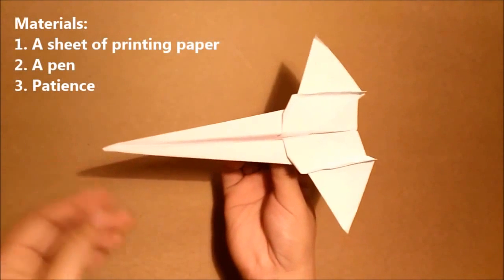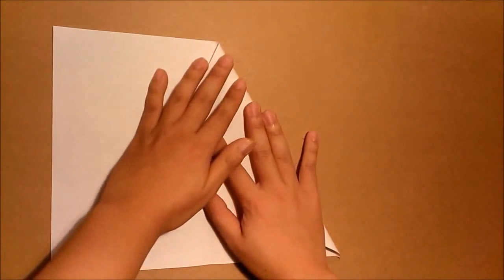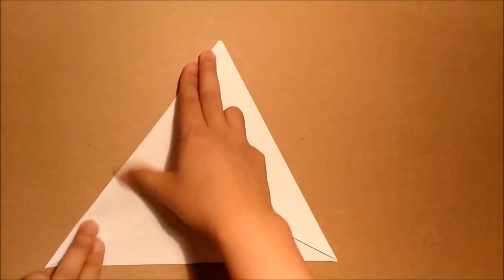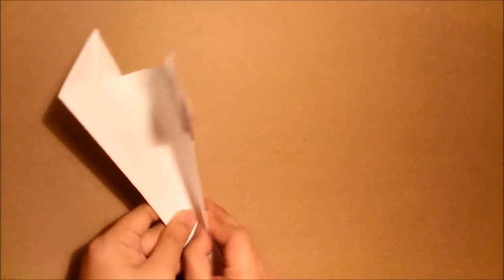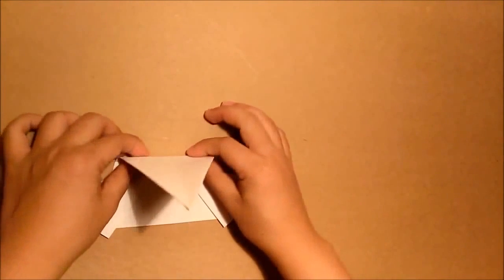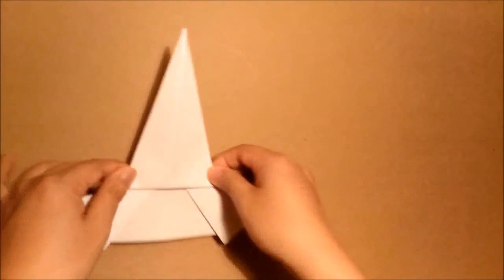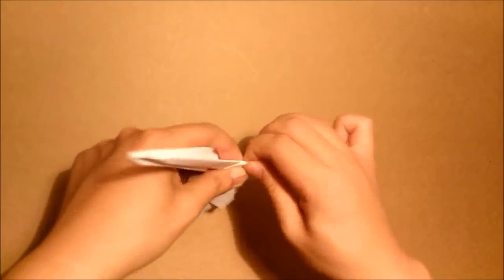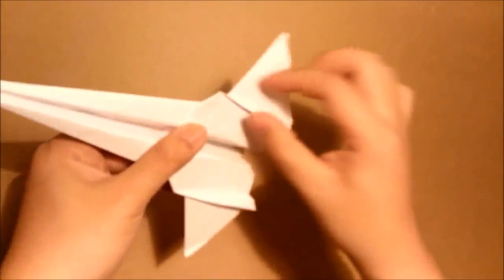Como hacer un Avion de Papel que Vuela Mucho | Secret Bomber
Como hacer un Avion de Papel que Vuela Mucho - Aviones de Papel
Como hacer un avion de papel que vuela muy rapido

COMPLEJIDAD NIVEL: Fácil / Difícil / Medio
MATERIALES:  Letter Size 8.5 "x 11" / A4[ 20 libras o 24 libras ]
SUGERENCIAS PLEGABLE: Es necesario doblar el avión con precisión con el fin de tener un avión de papel perfecto que puede volar bien . También, ser creativo y ajustar el avión si es necesario

DISEÑO ÉTICA :

1. NO rehacer el tutorial

2. Cada uno de mis aviones de papel son originales . Si me inspiré de alguien , voy a mencionar esa persona en mi descripción del video . También, por favor , póngase en contacto conmigo (con prueba válida ) si usted cree que alguno de mis diseños ya han existido . Voy a acreditar al inventor o borrar el video .